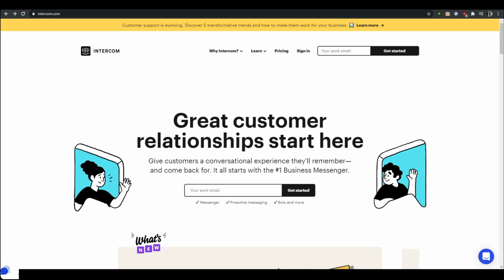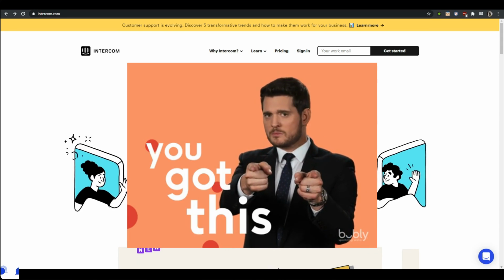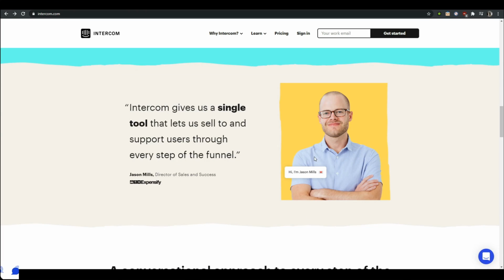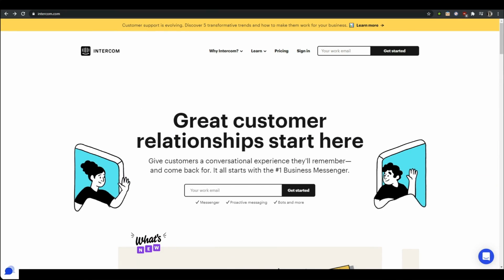The New Landing Page Scoring System ⭐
I recently had a lot of back and forth with a channel subscriber and he highlighted the importance of keeping the landing page feedbacks consistent.
After spending a few days thinking about what would be the simplest yet most efficient way to do this I unveil the 3star grading system!
And a few extra words about gratitude and positivity!